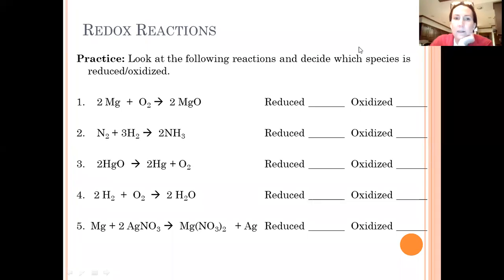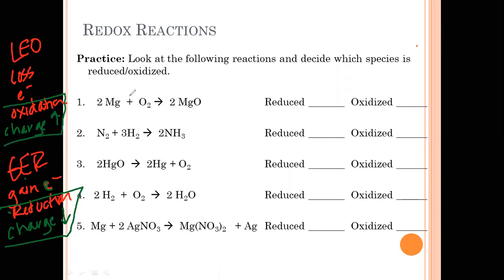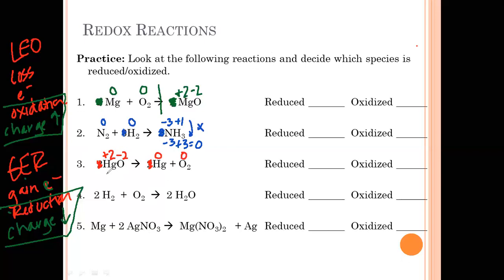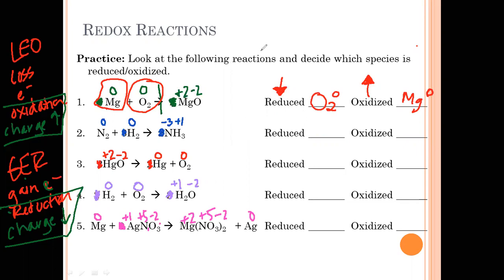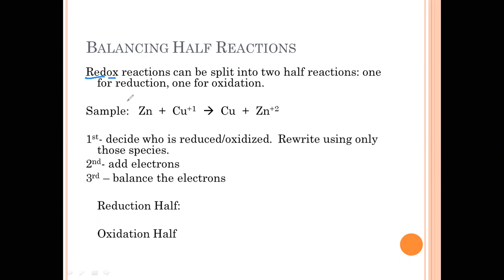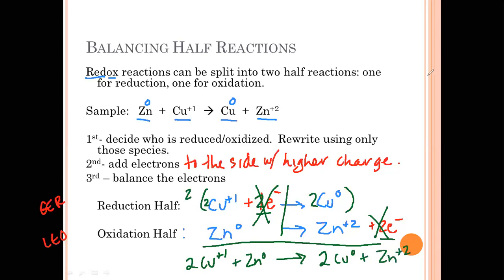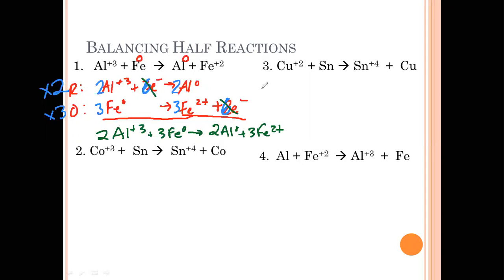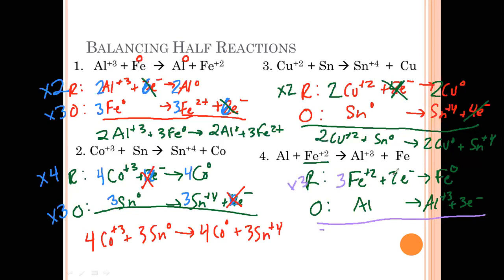ID Redox and Balance Half Reactions